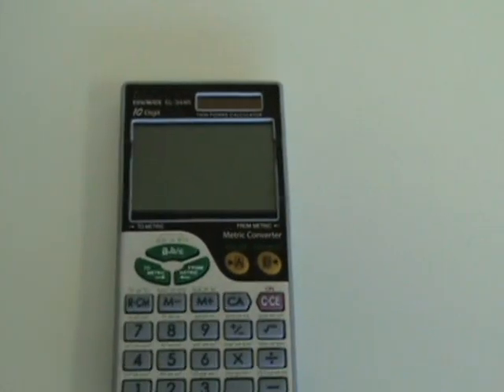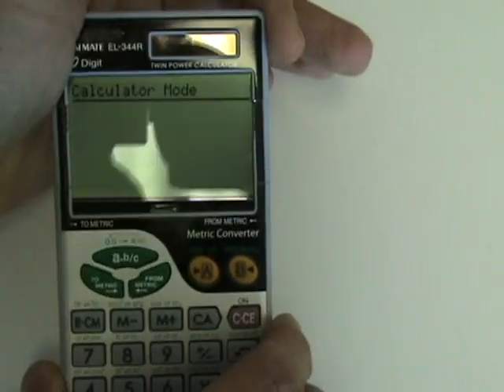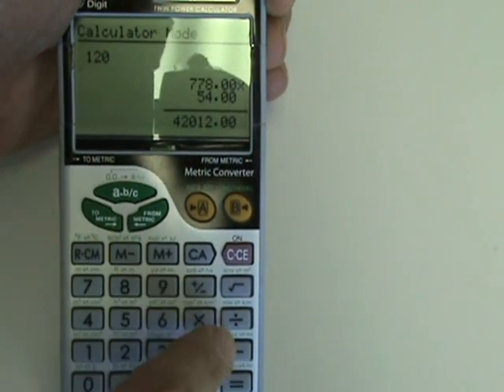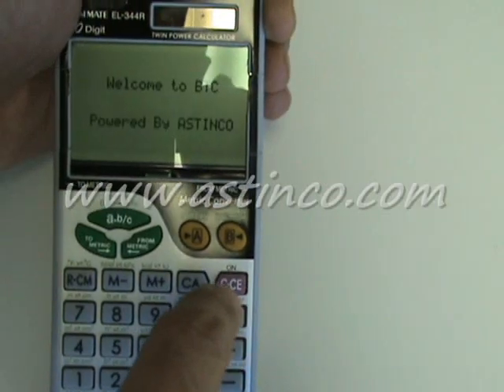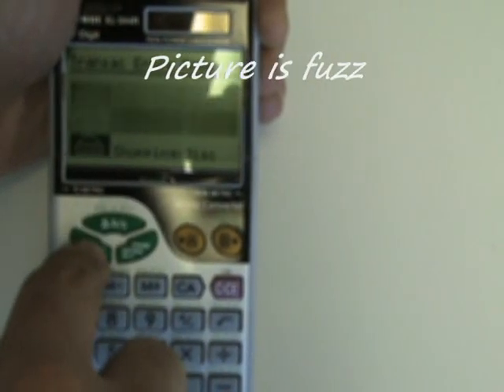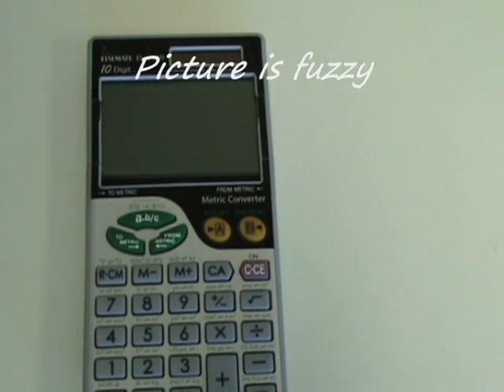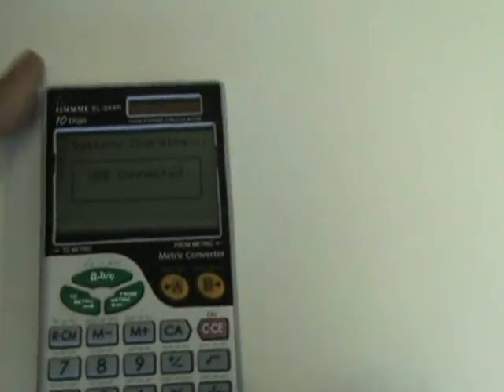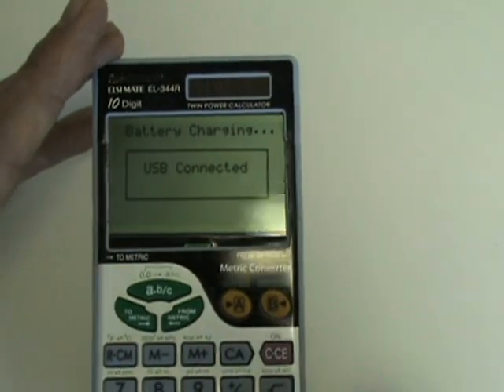Jan6 1 0001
"Special Calculator Design" by Astinco Custom Electronic Design Firm in Toronto